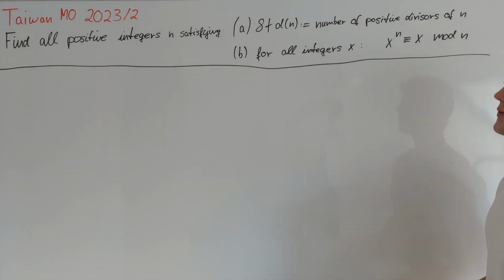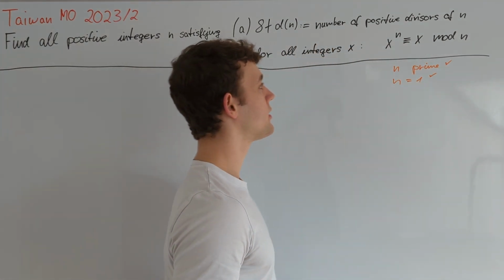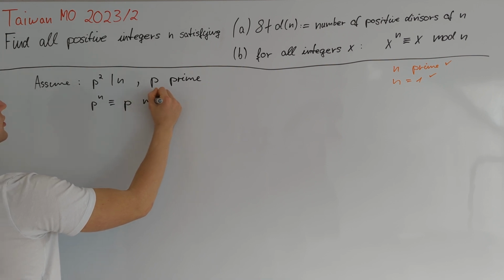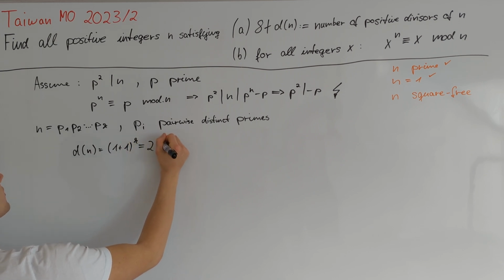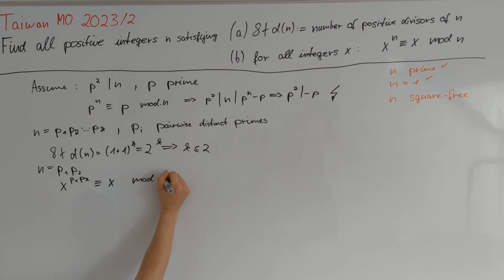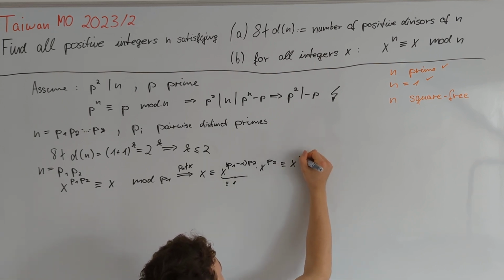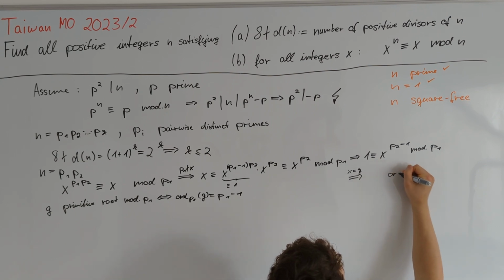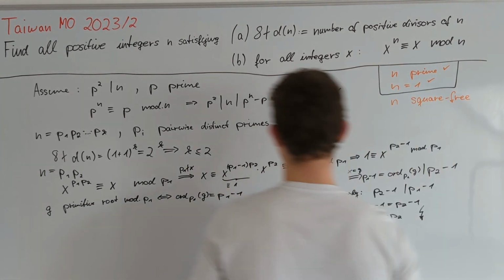Can we say something about Fermat's little theorem for general n?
In this video, we present a solution to Taiwan MO 2023/2.

00:00 Problem Statement
00:30 Solution

Wiki links to used statements:
- 00:19
- 00:32, 05:20
- 06:48

difficulty: 6